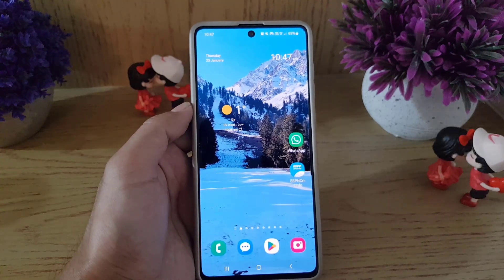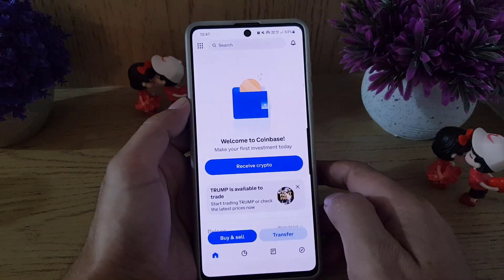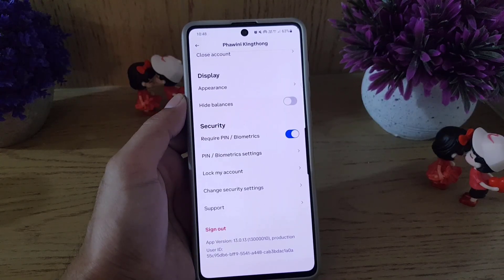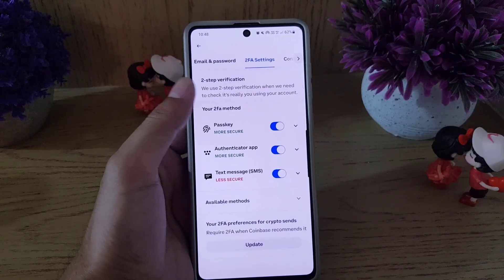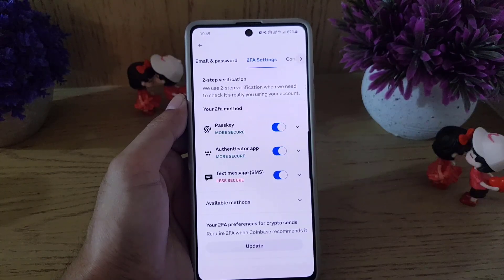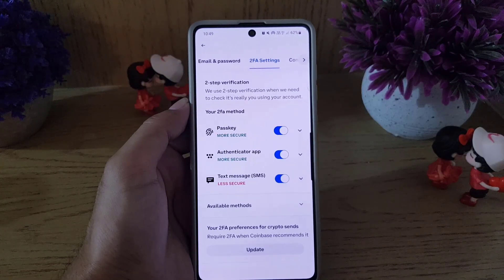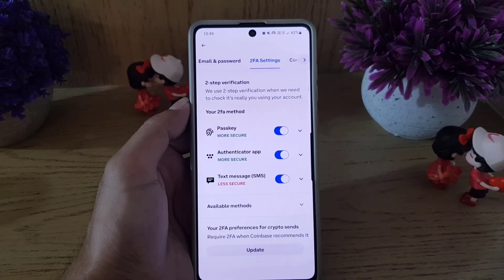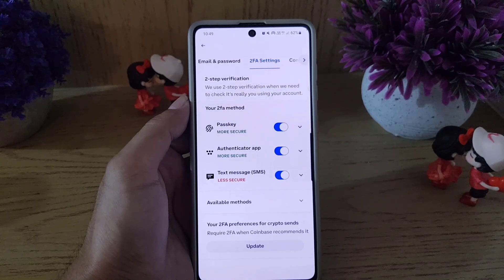How to Turn Off 2FA on Coinbase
Coinbase, In this video, you'll learn how to turn off 2FA (Two-Factor Authentication) on Coinbase safely and securely. If you no longer want to use two-factor authentication or need to switch to a different security method, we’ll guide you through the exact steps to disable 2FA on your Coinbase account.